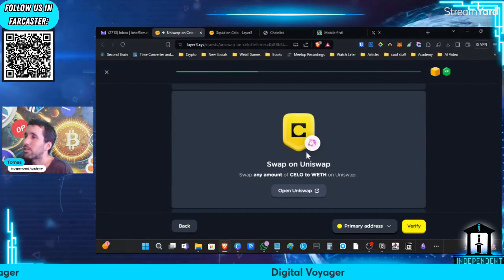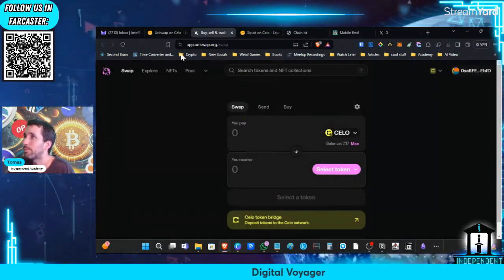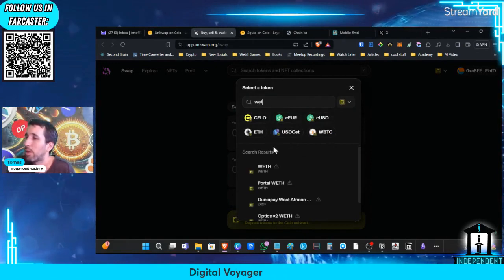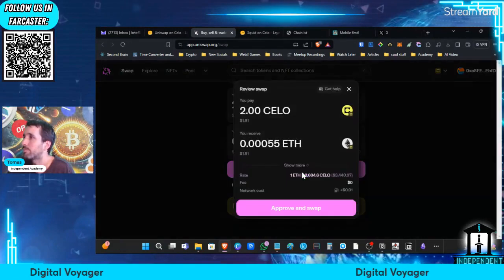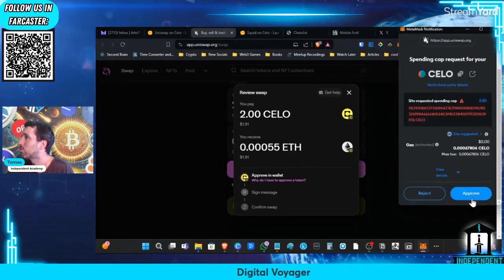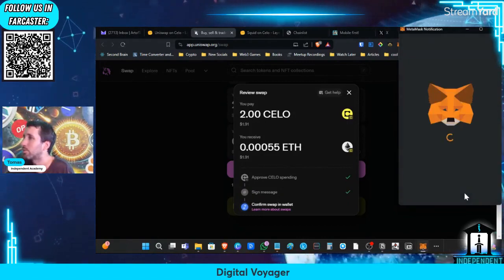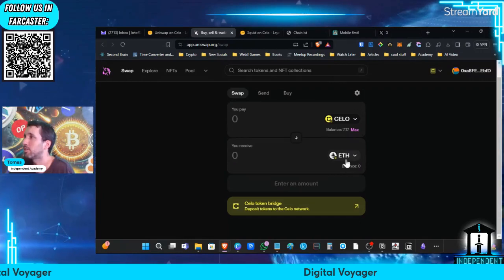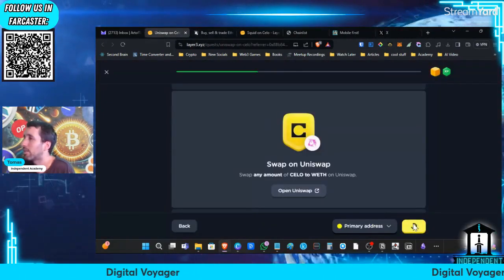Doing a swap on Uniswap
In this video from Independent Academy, we dive deep into the revolutionary world of Uniswap, a peer-to-peer exchange platform that's changing the game in cryptocurrency trading.

Discover the power of automated market makers (AMMs), ditch traditional order books, and embrace permissionless trading with ease.

We'll walk you through a practical example of swapping one asset for another - in this case, cello for wrapped Ethereum (WETH) on the Uniswap platform.

Learn about the advantages of using the Celo blockchain for faster and cheaper transactions, and follow along as we demonstrate the entire process, from selecting the tokens to approving the swap and executing the trade.

Whether you're new to crypto trading or looking to brush up on your skills, this video will equip you with the knowledge to navigate Uniswap like a pro.

Join us on this educational journey towards greater financial independence through technology.